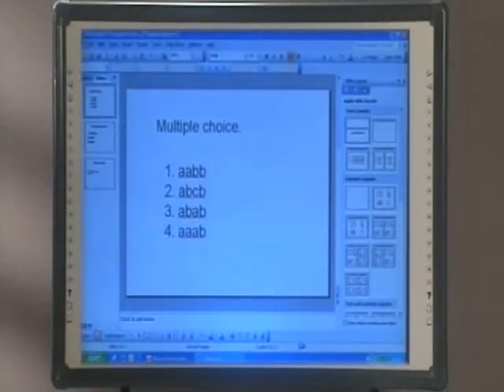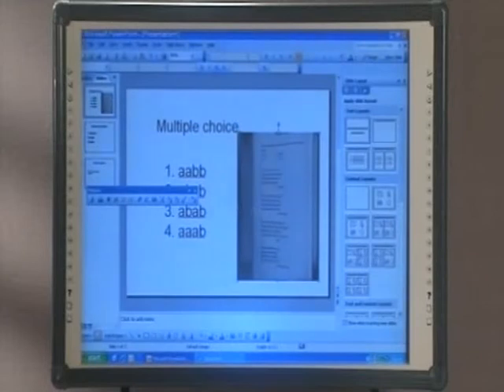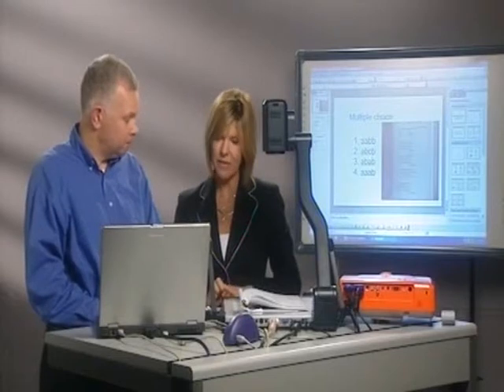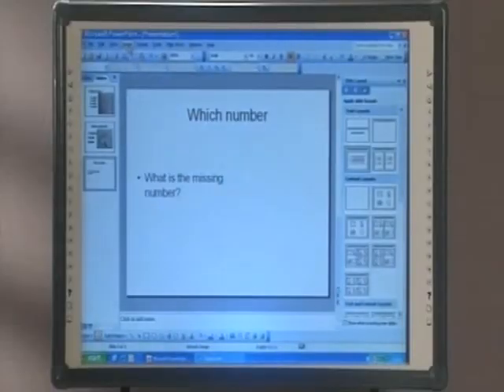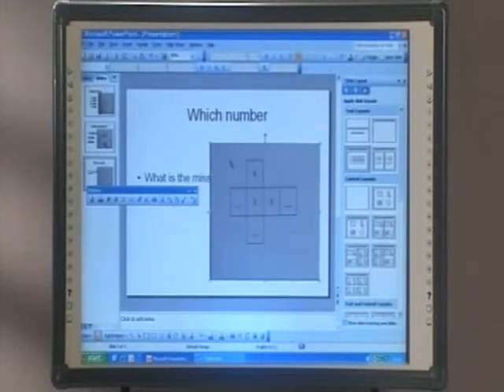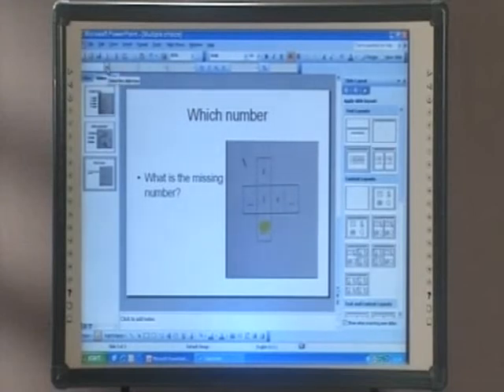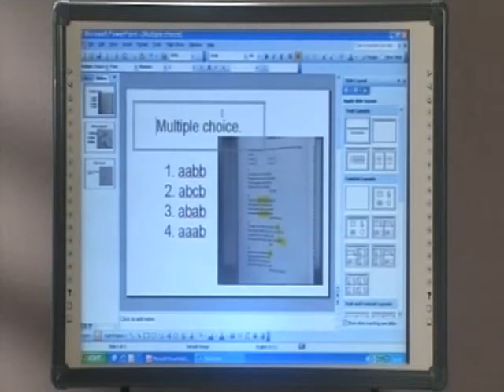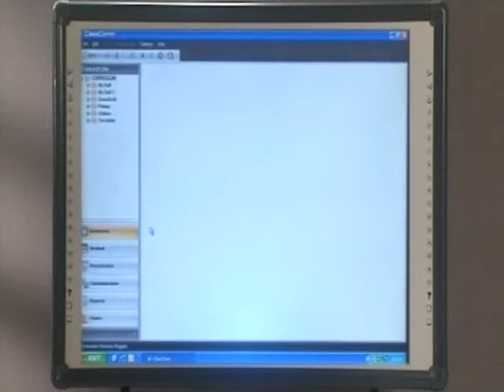CenS Us Audience Response Software with PowerPoint - Video 5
Class Comm is an Audience Response software application that works with Audience Response Systems such as Genee Pad and iQ-Pad. More information about Audience Response Systems can be found by visiting

Class Comm has many features including
Text and drop feature for quick assessment
Personalised learning module - participants can work at their own pace
PowerPoint integration - if you can use PowerPoint you can use Class Comm
New Ad Hoc feature  each participant just texts in their name to form a class
All data collected for formative and summative assessment
Constant analysis during demonstration and presentations
Anonymous participant login
Send participants report automatically via email option
Replay / Reset slide during presentation option
Questions created with the Class Comm software or imported from PowerPoint in just 3 clicks
Spontaneous Question option